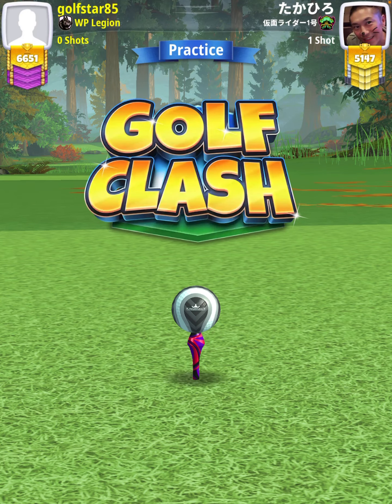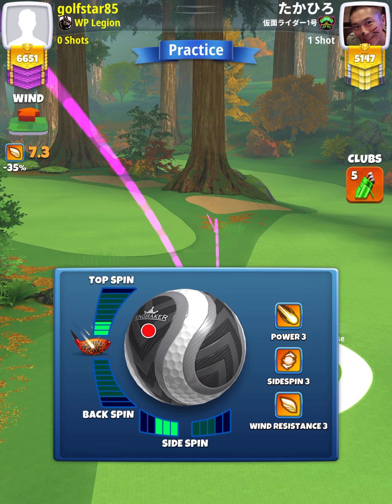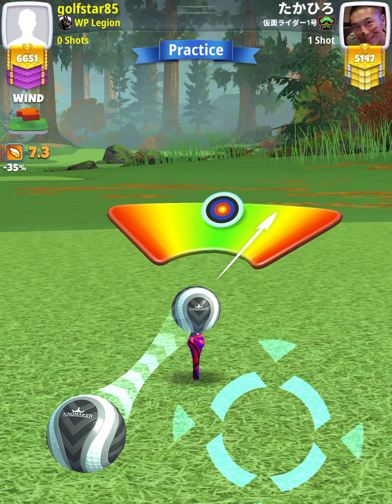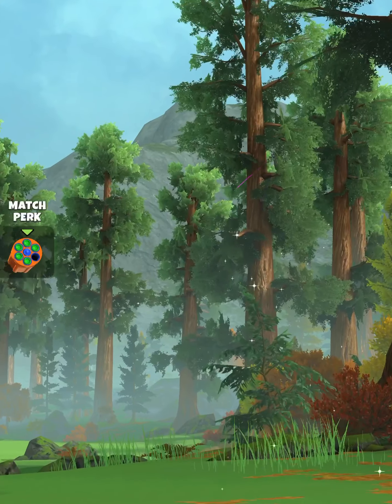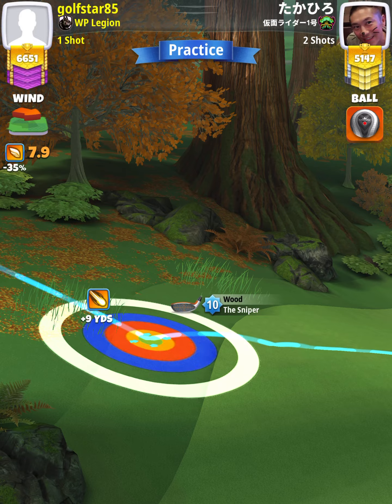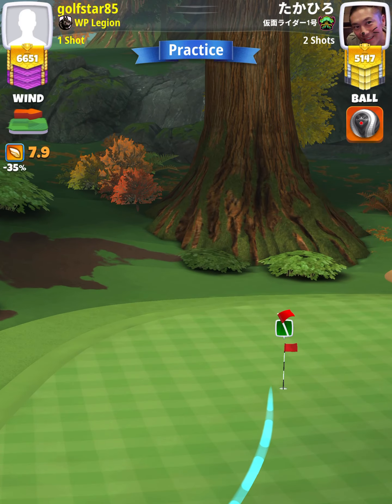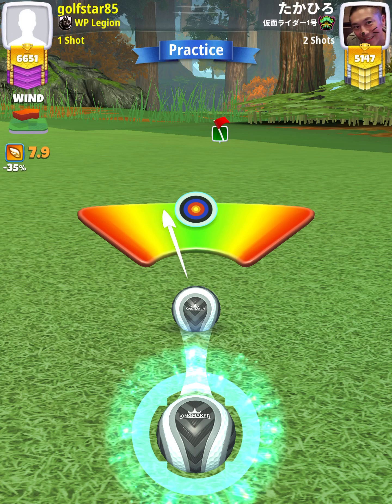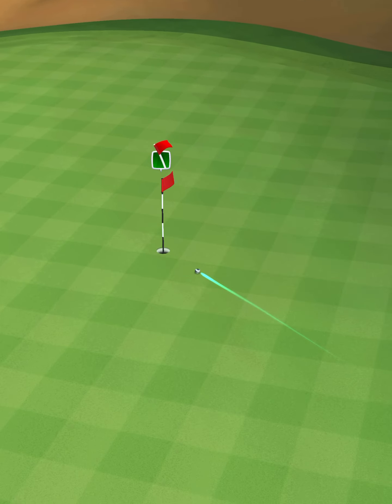Expert - Hole 9 - Big Rig Tournament OR (Golf Clash)